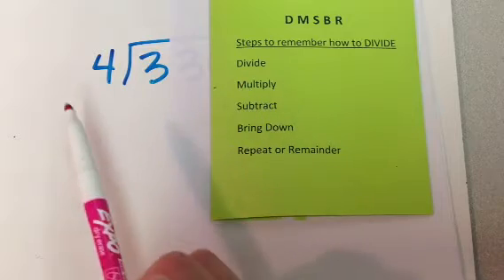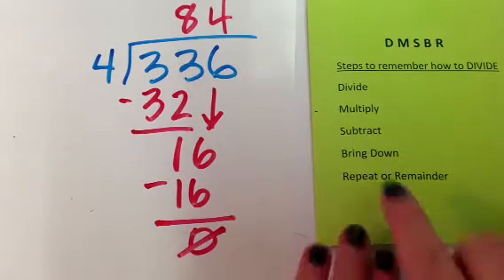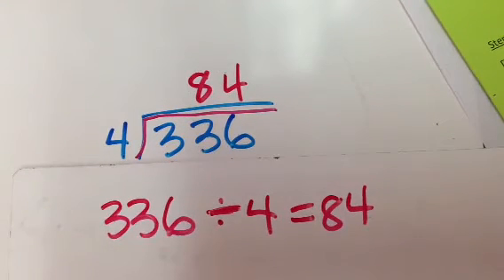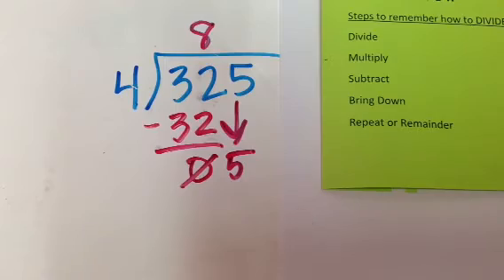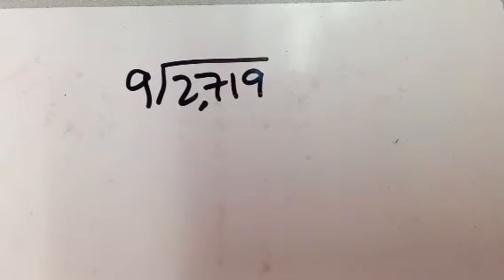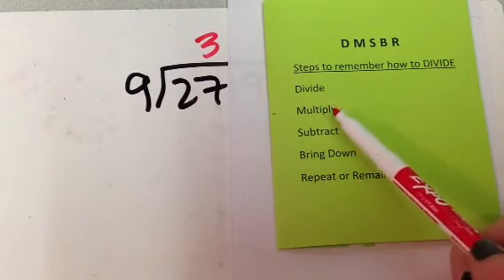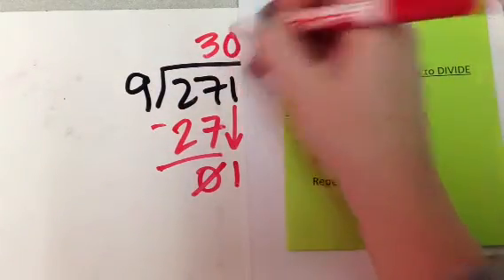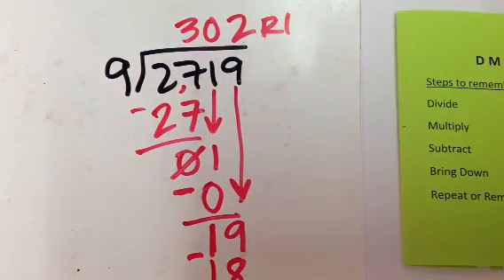Division 2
2 of 3 of Division Explanation vidoes.